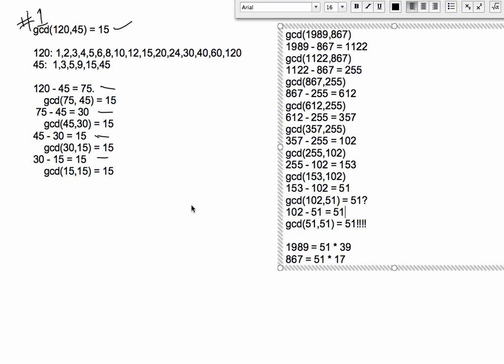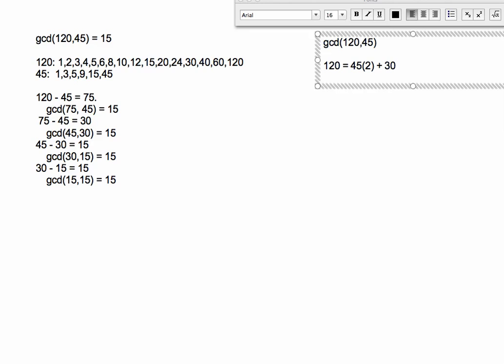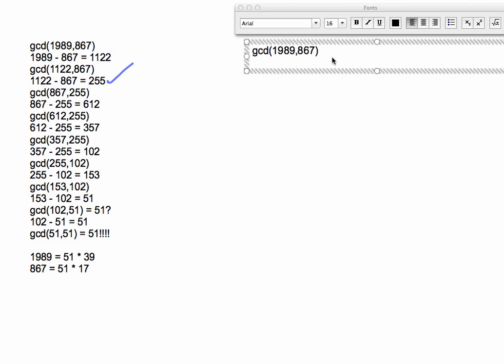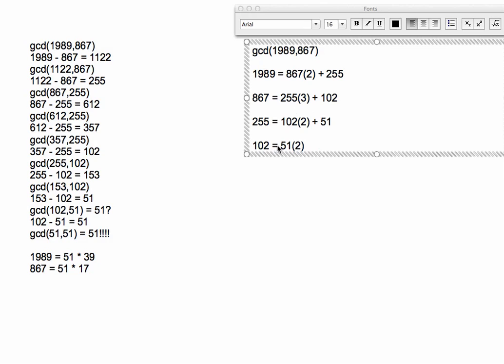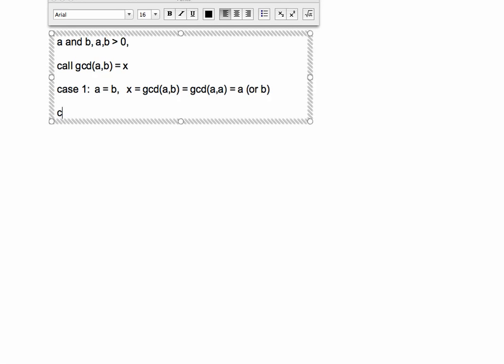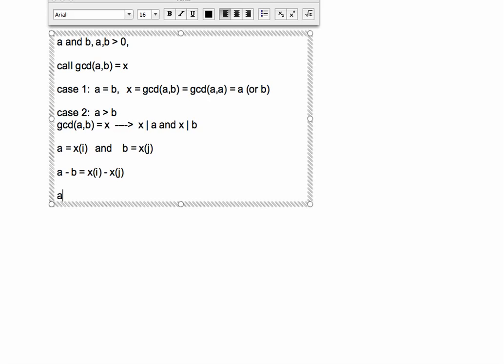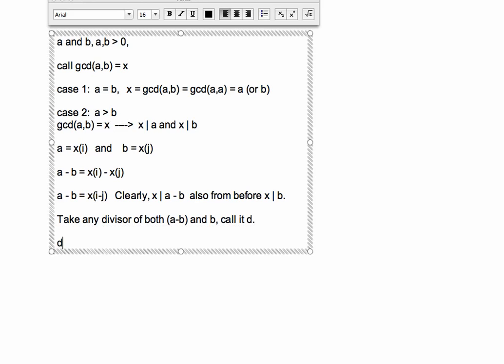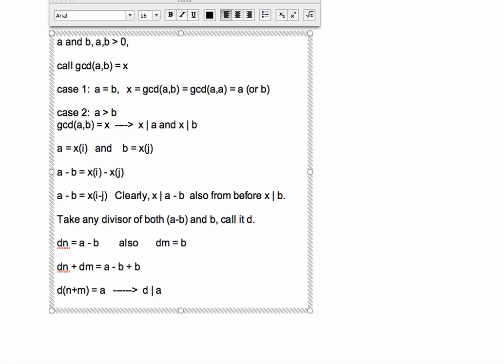Euclidean Algorithm part 2.mp4